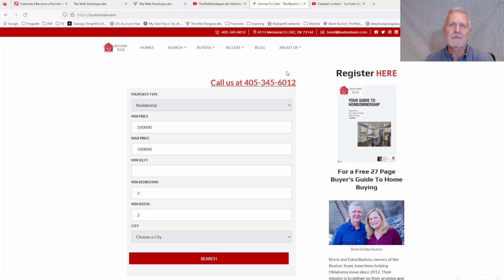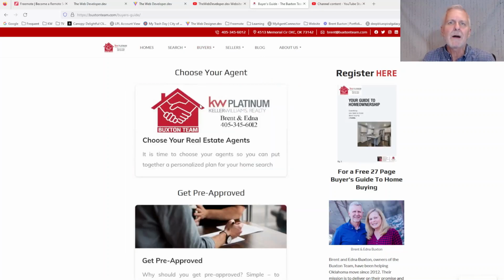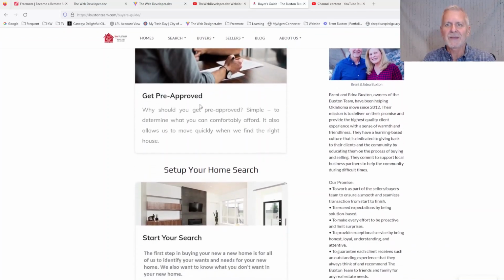Custom Websites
At TheWebDeveloper.dev I offer many services including custom coded websites, WordPress websites and of course Shopify Stores. In this video I show different features I included with a real estate website, BuxtonTeam.com. Check out the video and when you are ready to interview me, complete the form and let's setup a 10 minute interview.